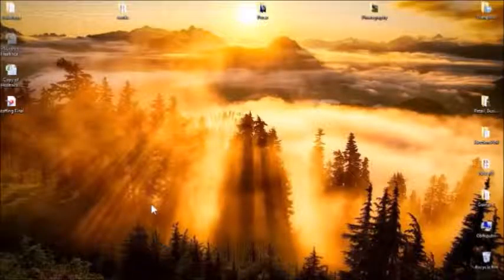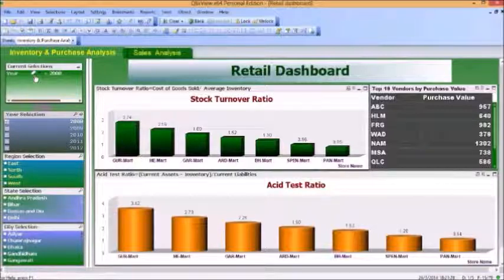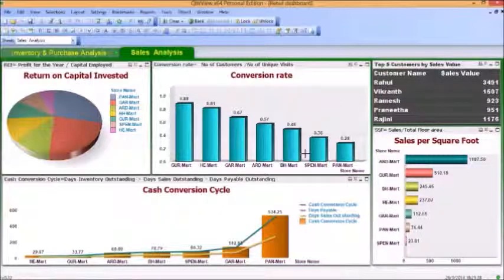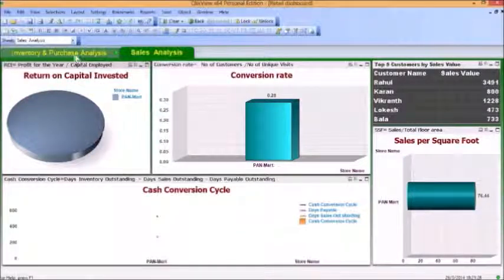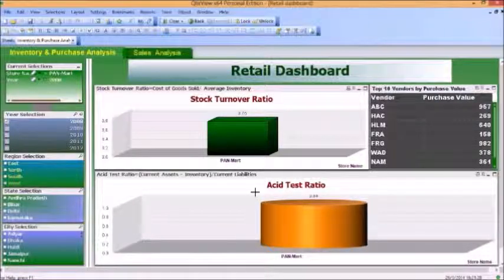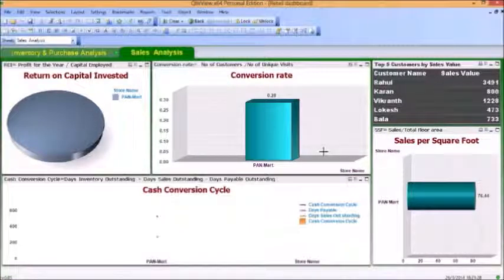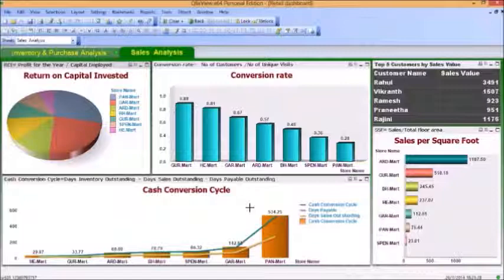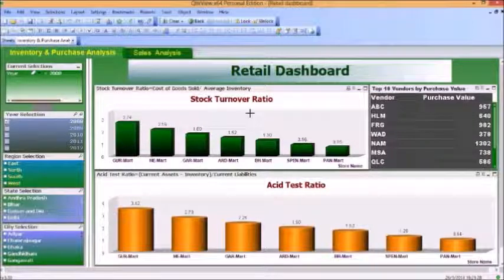Retail QlikView Dashboard : Rukshaya Emerging Technologies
Typical Use of a QlikView Dashboard to understand certain scenarios for a Retail client with multiple outlets
Demo by Rukshaya Emerging Technologies